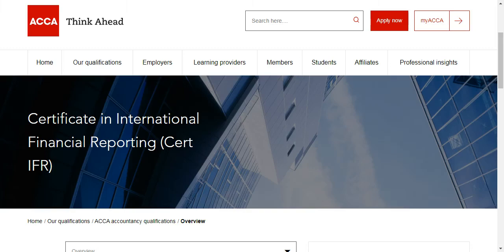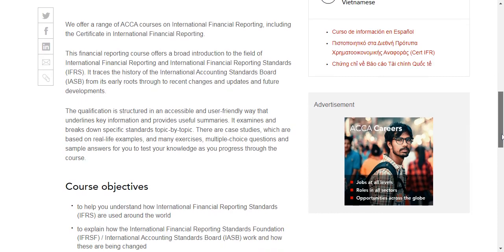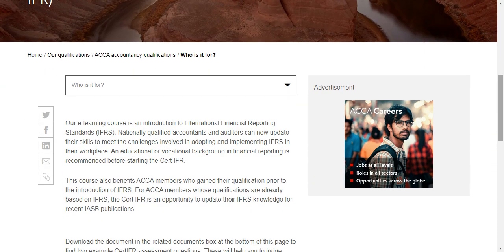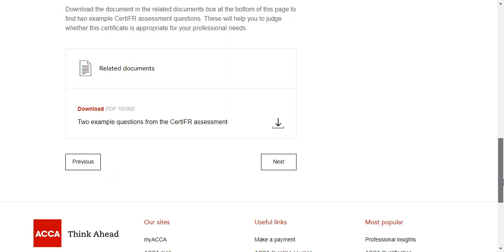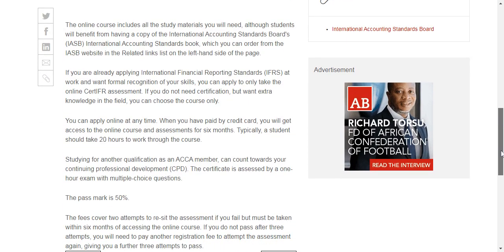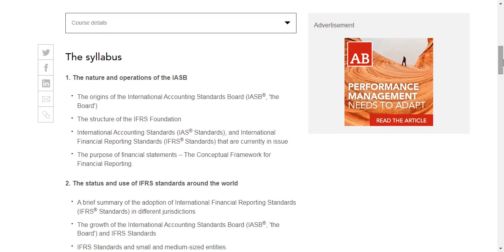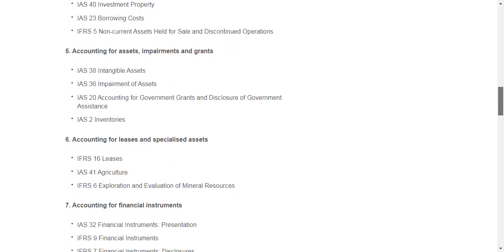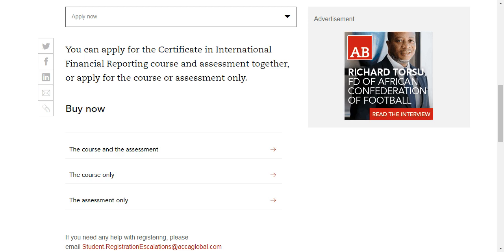IFRS Certification Course Details 2023| How to do CERT IFRS | Eligibilty | Syllabus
IFRS Coaching is provided by ARA Education Both Online and Offline Classes are Available